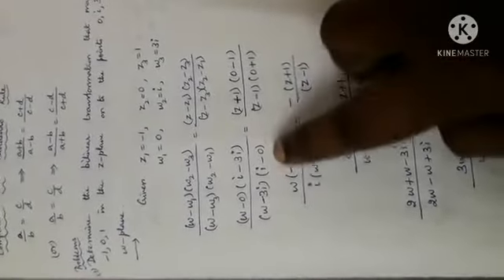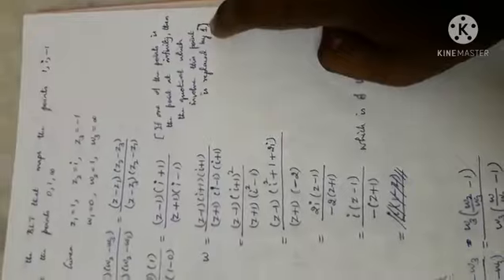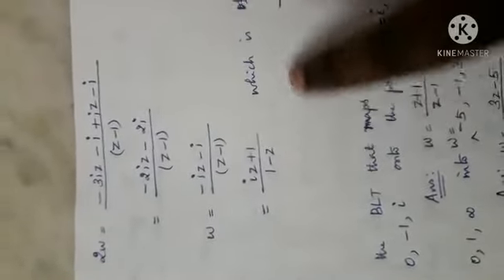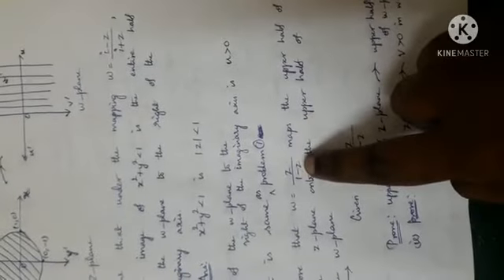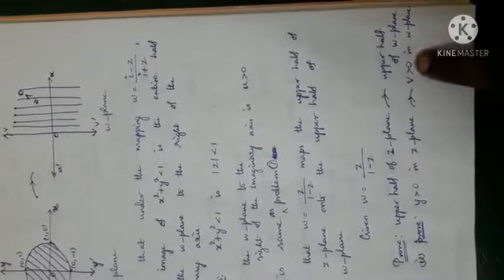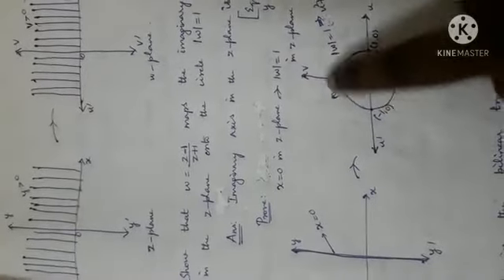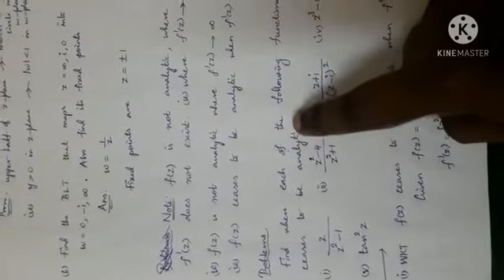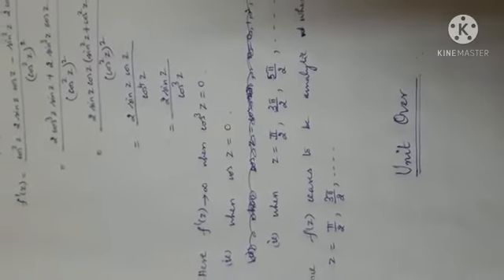Unit III (Lecture 2)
It is a topic in Unit III, Analytics Functions of Engineering Mathematics II, Anna University, 2017 regulation